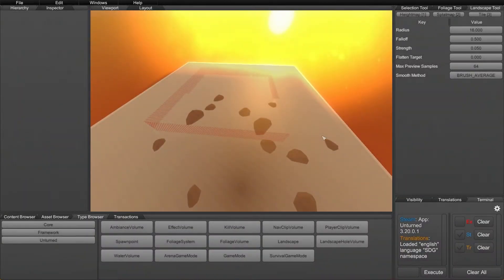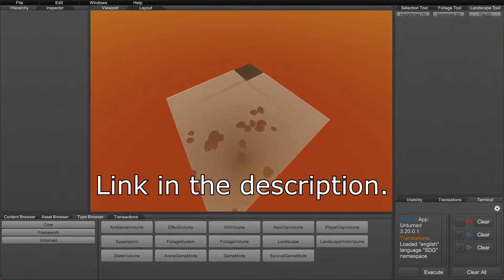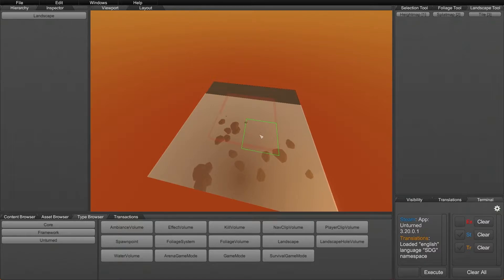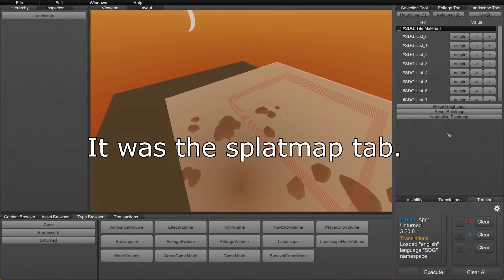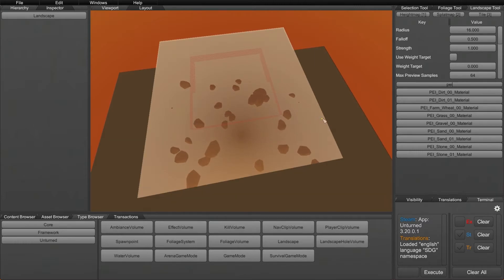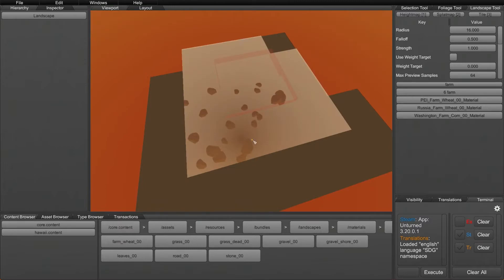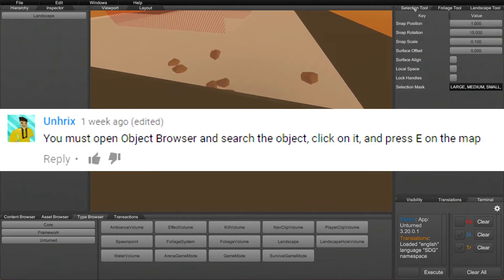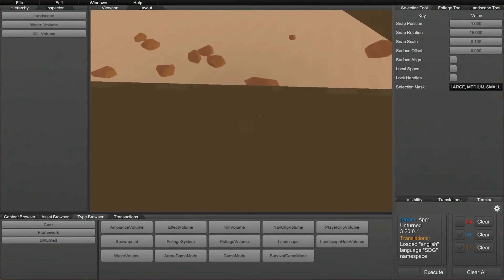Unturned Devkit: Splatmap / Special Effect Tool Changes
An unturned devkit playlist on some major changes to the splatmap and special effect tools.

Special thanks to those that helped me make this video.